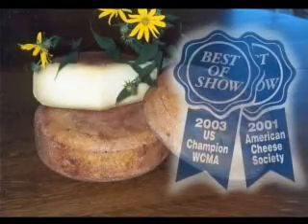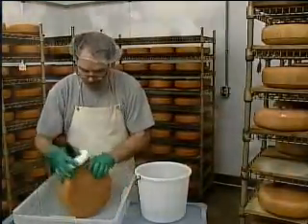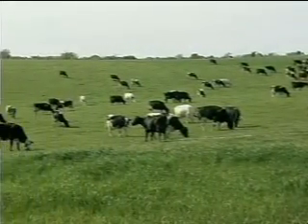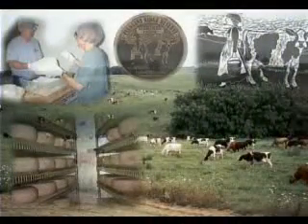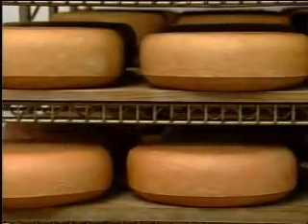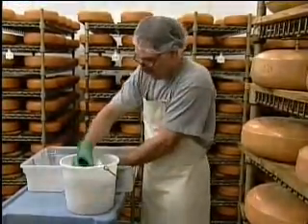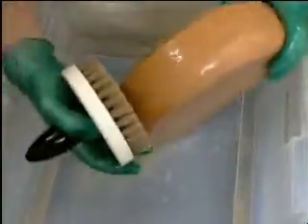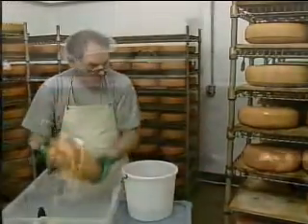Uplands Cheese-Pleasant Ridge Cheese-Award Winner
Uplands Cheese-Pleasant Ridge Award-winning cheese won 'Best of Show'. It also won a 'Telly Award' for the video direction and production by John Dalton, Graphics+ Total Media Productions.